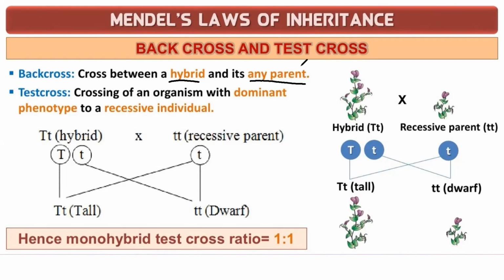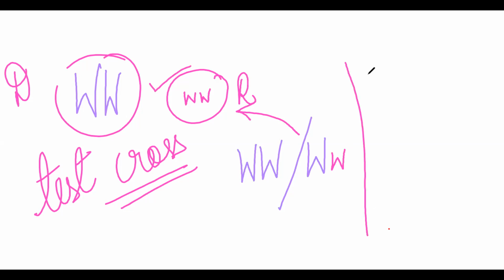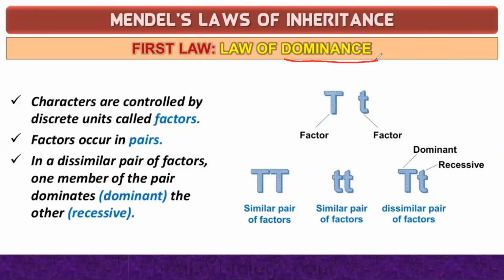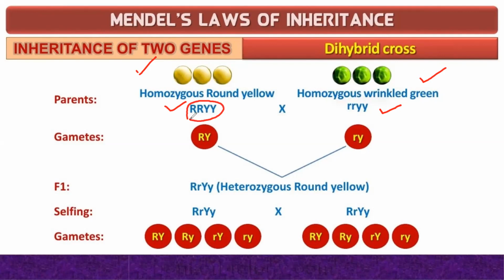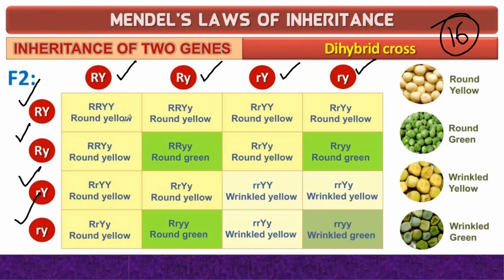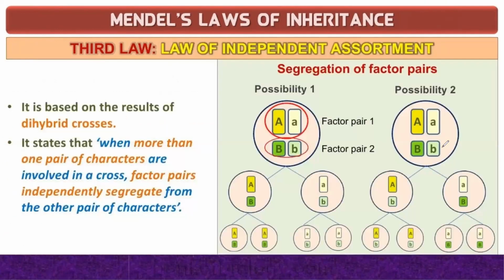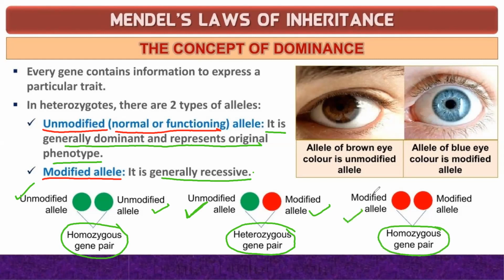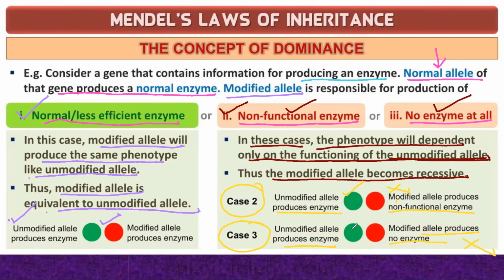Grade XII CH 5 PRINCIPLES OF INHERITANCE & VARIATION PART 2